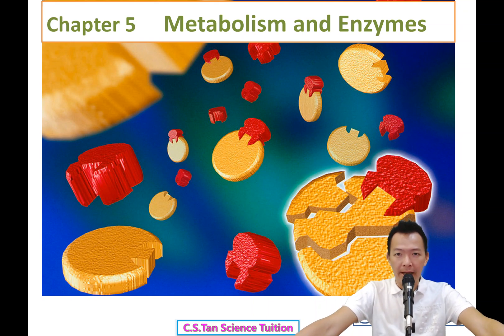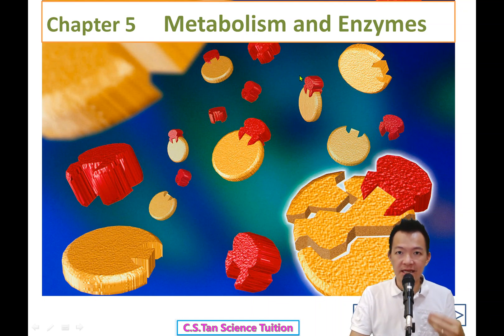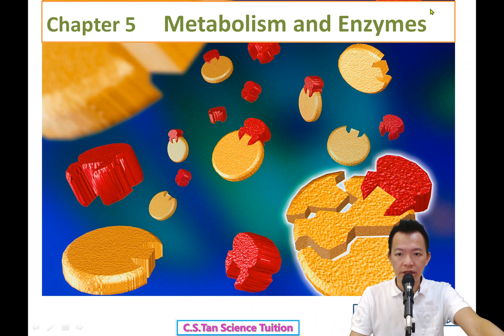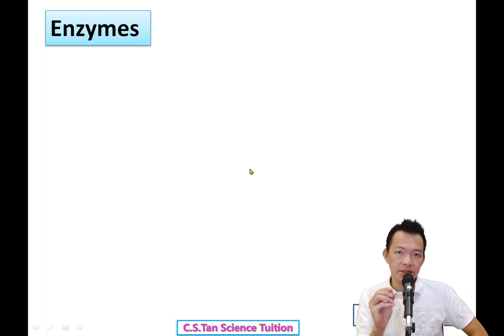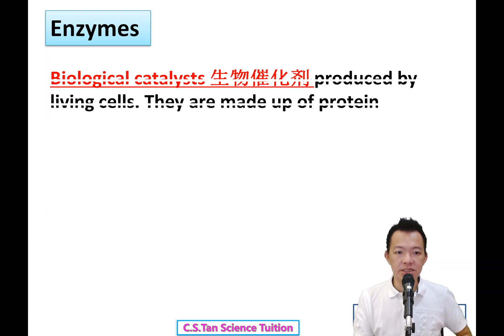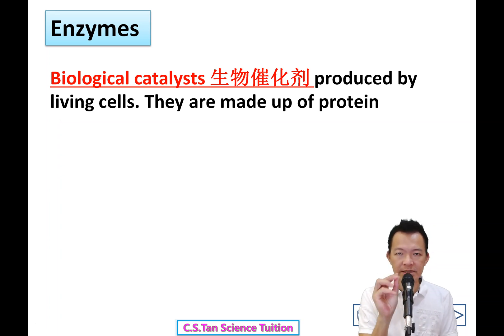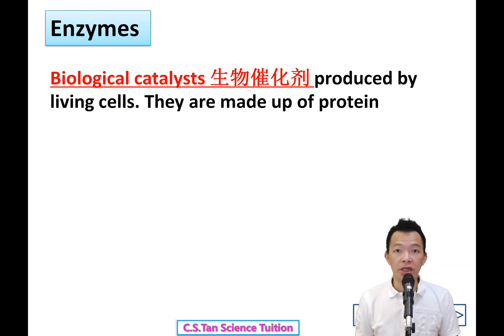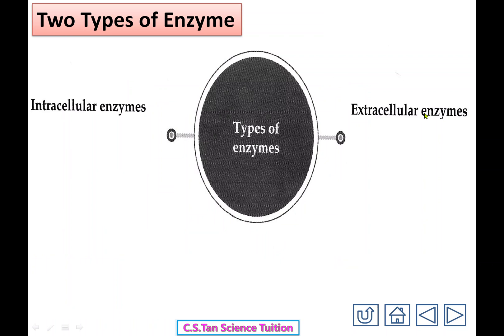Form 4 Bio Chapter 5 Enzyme Basic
SPM Form4 KSSM Biology Chapter 5 Metabolism and Enzyme. Basic of Enzyme reaction and enzyme lock and key  hypothesis

一个最适合华校生的‘英语’理科补习平台。策略化且有趣的教程，简单标准的英语加华语解释，学生几乎没借口说不明白。Tuition Platform for Form 1-5. UASA Science | SPM Science, Chemistry and Biology. Suited for Chinese School Students. 👍更多详情，网站check with our Tuition Centre Time table 时间表 Self Service Test Class 自助试课